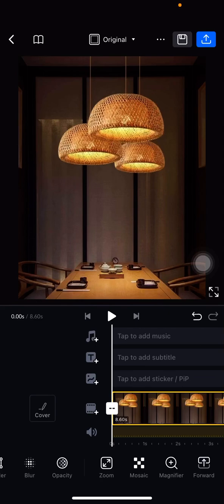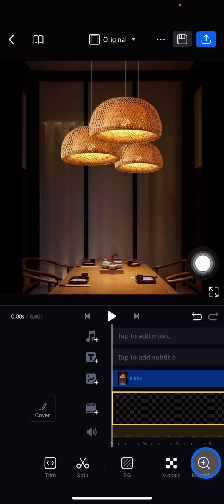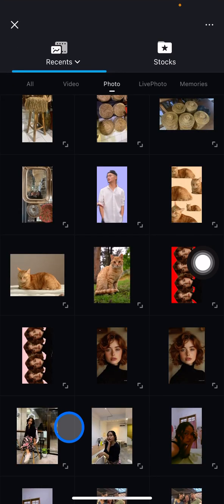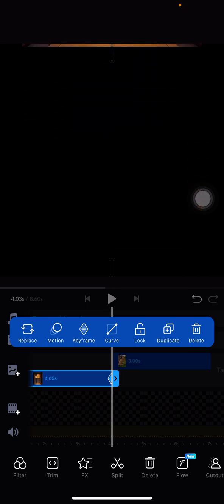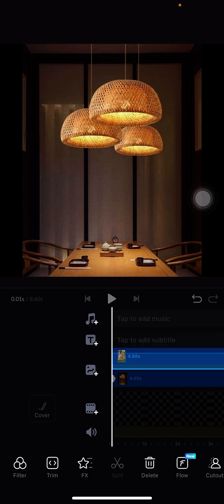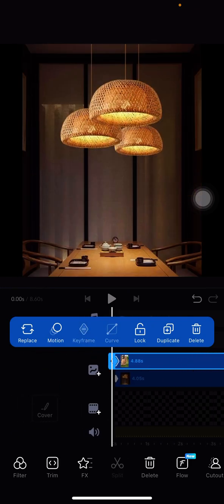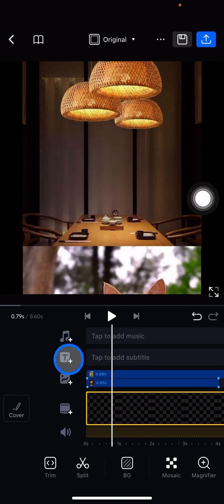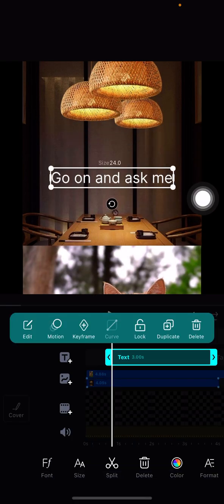💲 QUICK GUIDE: How to Edit Trending Multiple Photo Scrolling Lyrics Video in Vn | best reel maker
QUICK GUIDE: How to Edit Trending Multiple Photo Scrolling Lyrics Video in Vn | best reel maker for Instagram. Anything is possible to this channel. Drop the next turorial on the comment section